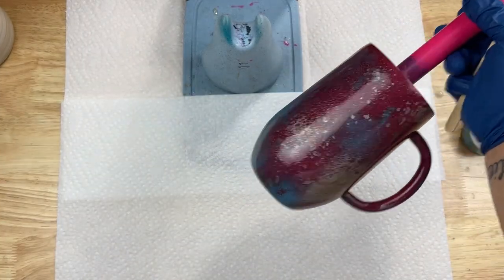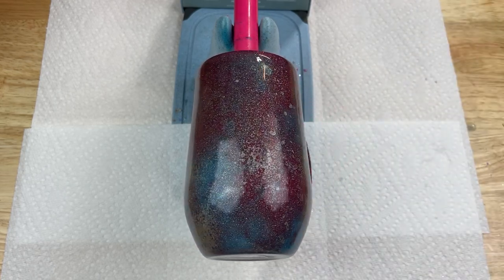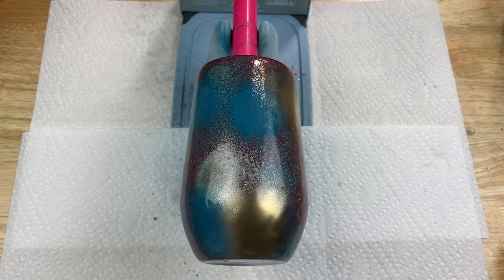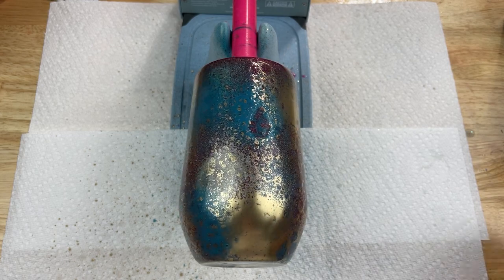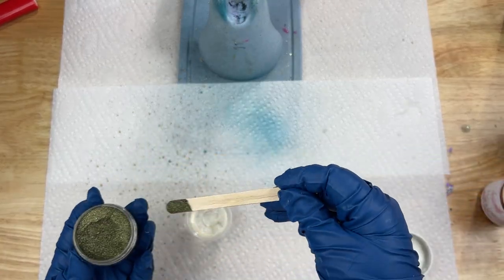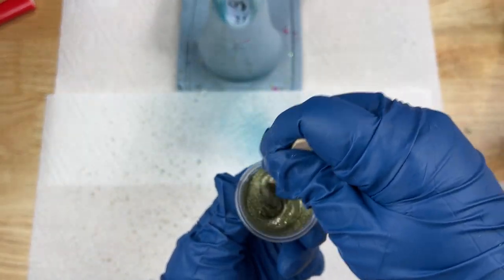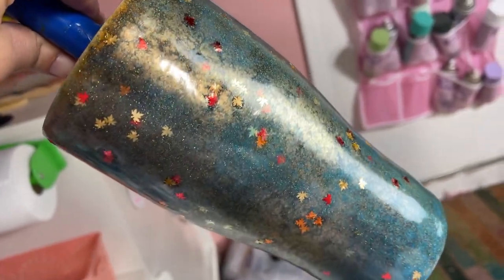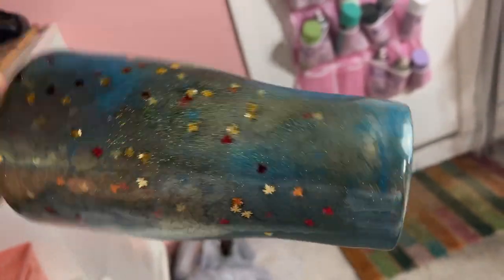119th Vlog of a Tumbler Maker | Winner announced, more testing with paints on wet epoxy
Weekly vlog number 119. Spray paint on wet epoxy?! Let's give this a try! Winner announced!

-Glitter used is SOC Sparkle Dust in Teal & Dusk from SOC Glitters

-I used Lagoon Blue and Gold by Rustoleum for the spray paints